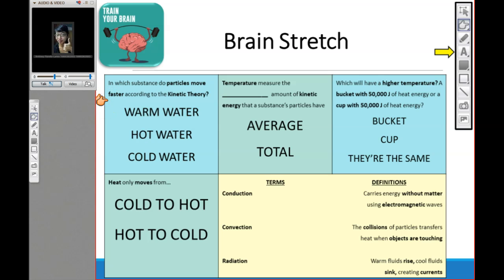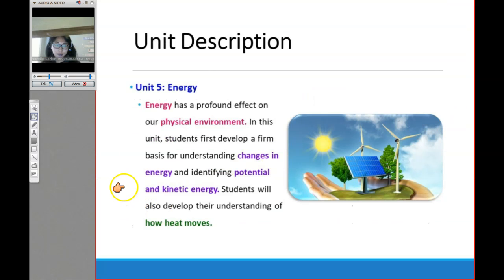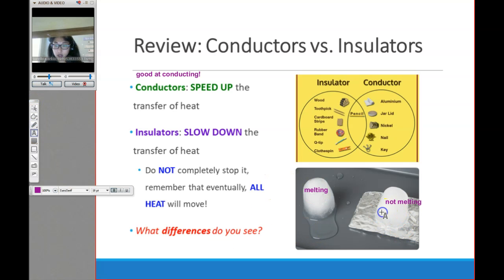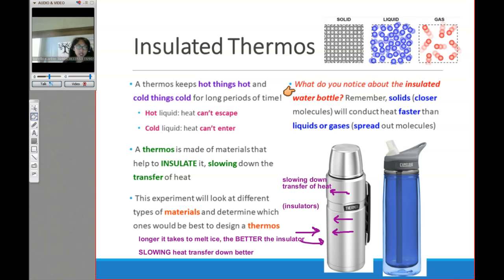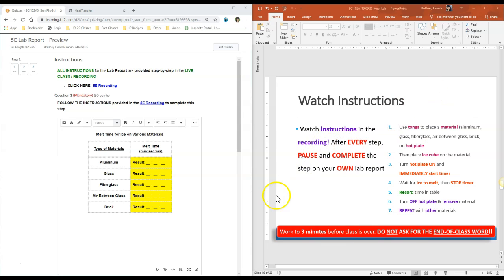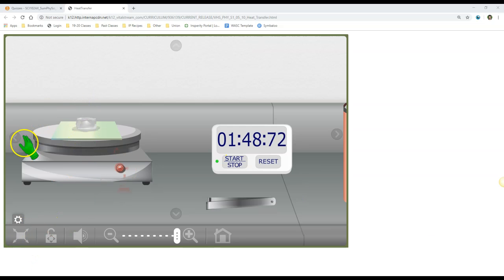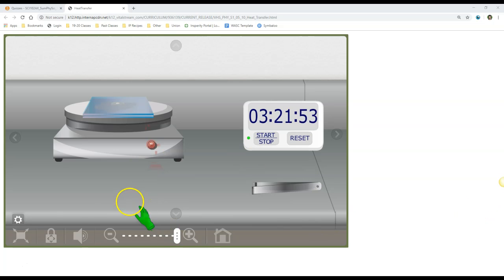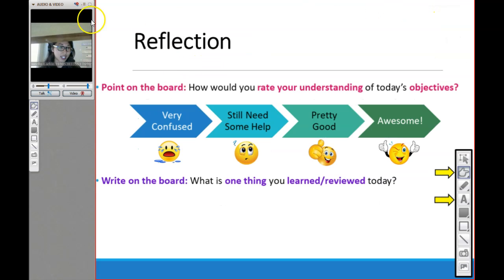SCI102A 9/30/19 - Heat Lab